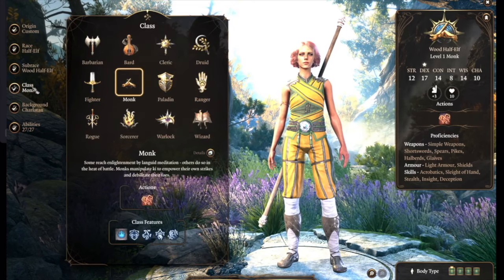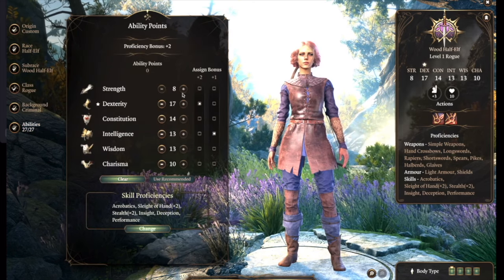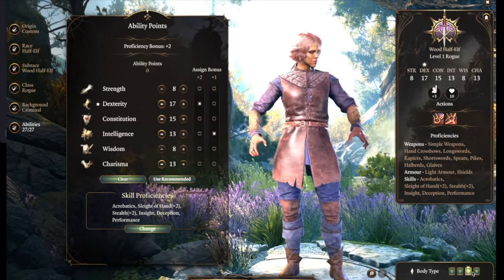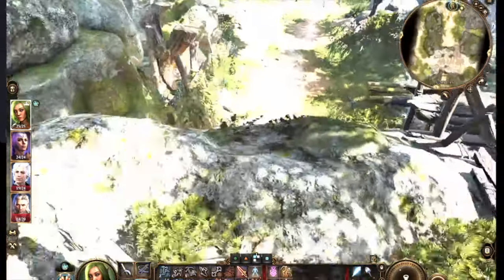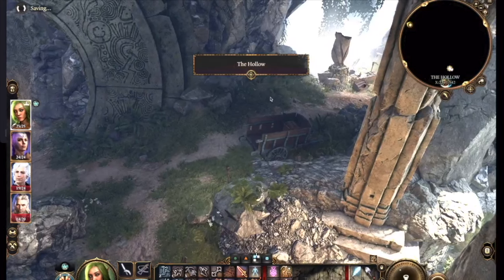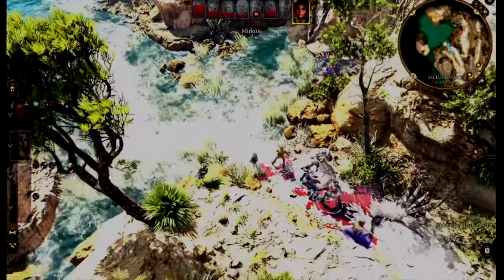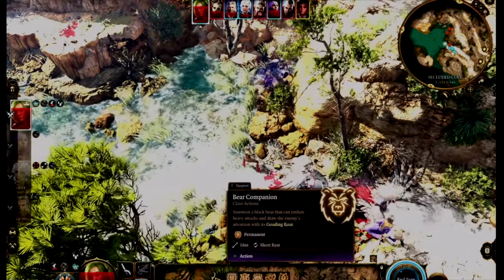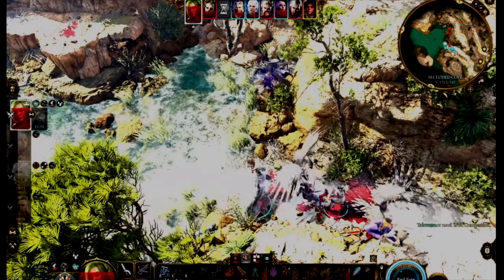Is Baulders Gate 3 actually Dungeons and Dragons?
Baulder's Gate 3 has emerged as one of wotc's stand out moments of 2023. The game is almost universally loved for its story, and game play. Since the bg3 is based on Dungeons and Dragons 5e, can we say BG3 is D&D?

0:00 Intro